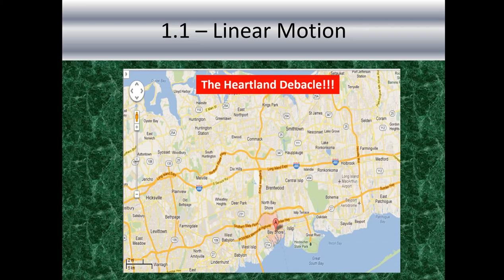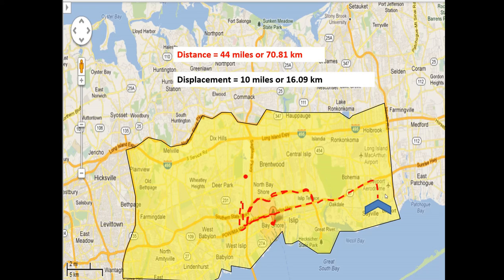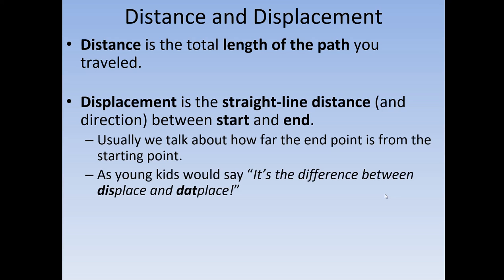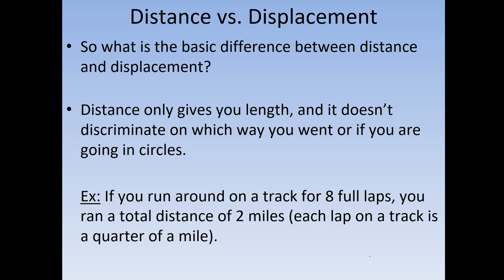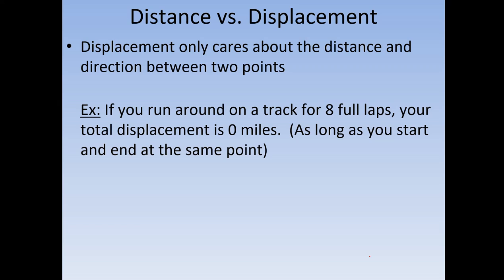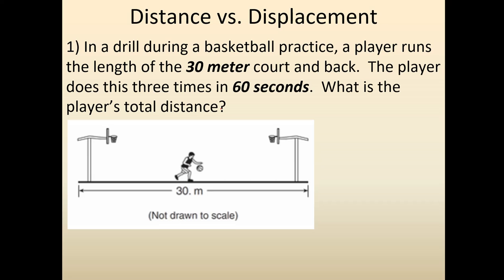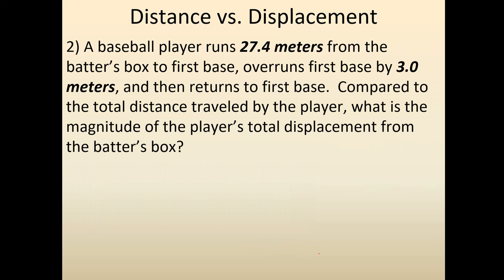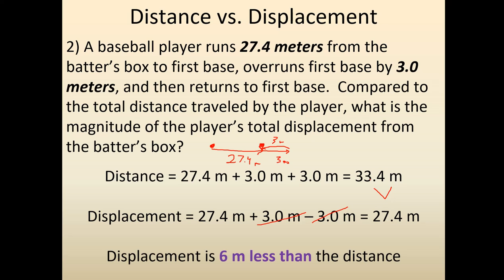1.1 Linear Motion Part 1 - Distance and Displacement